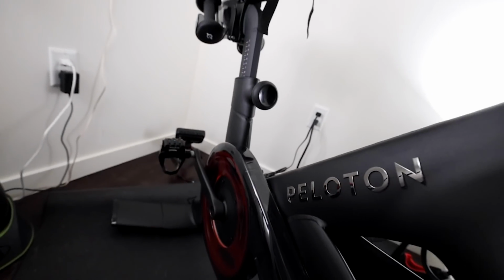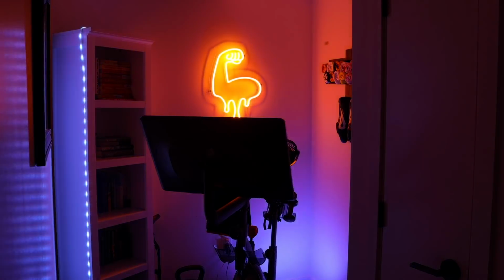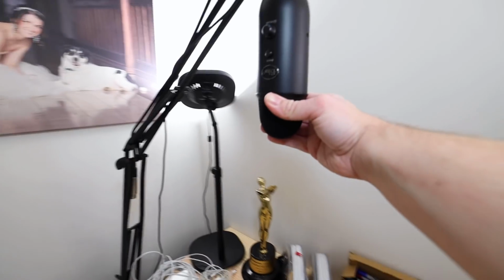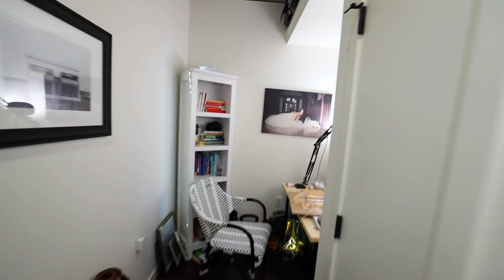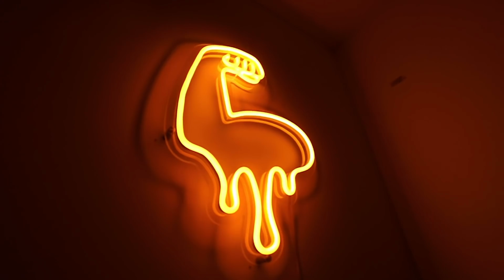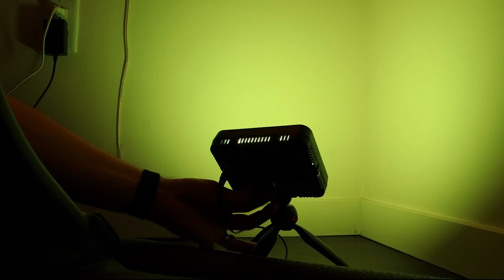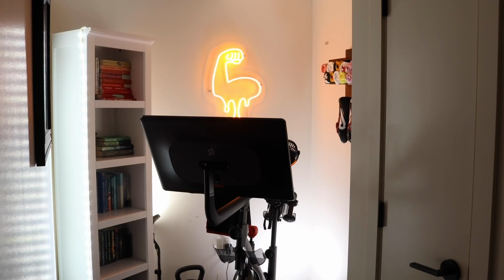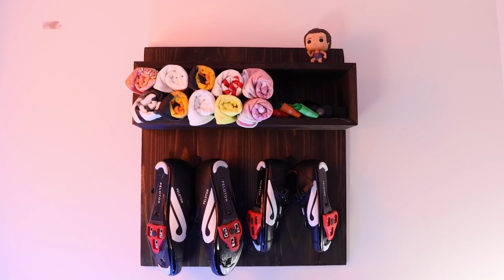My DREAM Peloton studio! (Before & After)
Turning my office into my DREAM Peloton Bike+ studio!
Savage RGB360 Video Light
Hue Light Strip
Elgato Key Light Air
Cushy Bike Seat Cover
Handlebar Fan